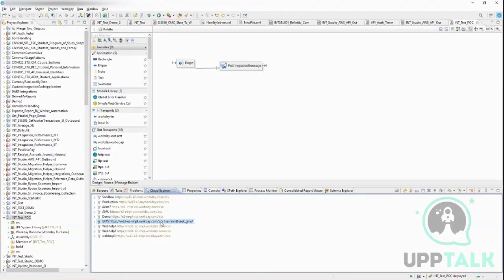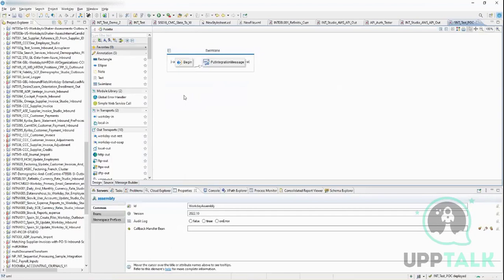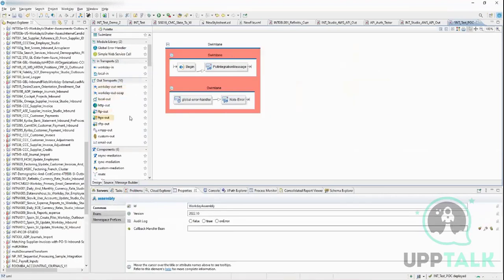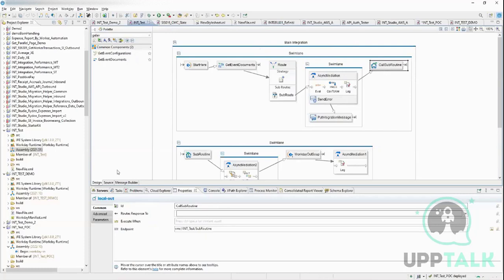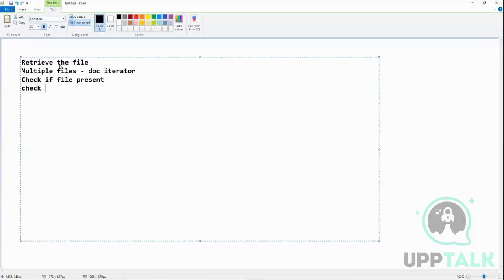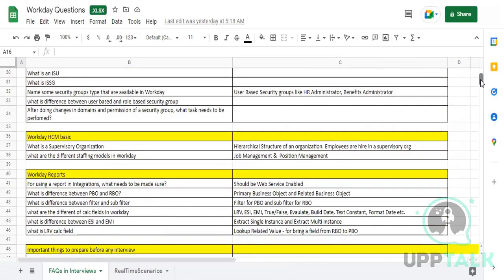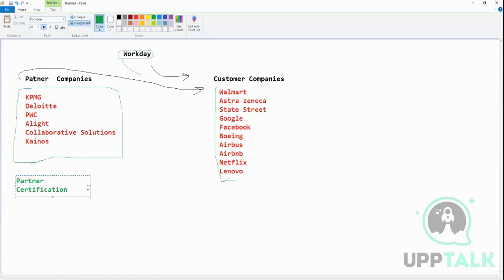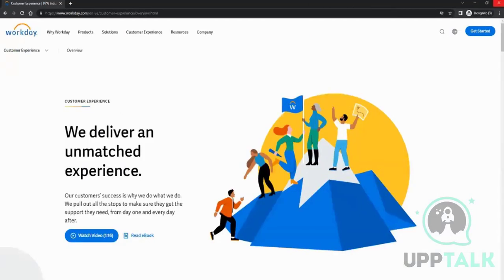Workday Integration Training | Workday Integration Tutorial for Beginners | Workday Course | Upptalk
This Workday Integration Tutorial Video will show you how to integrate Workday with your company's existing systems. You'll learn about the various Workday integration tools and how to use them to connect Workday with your other systems. This tutorial will also show you how to troubleshoot common Workday integration issues. In this video you will learn about Integrations in workday Studio of Workday Integration Course.

Get with us to get trained in Workday Integration Online Course.